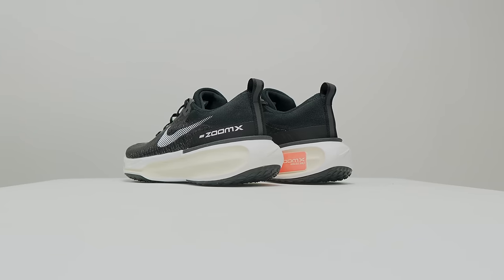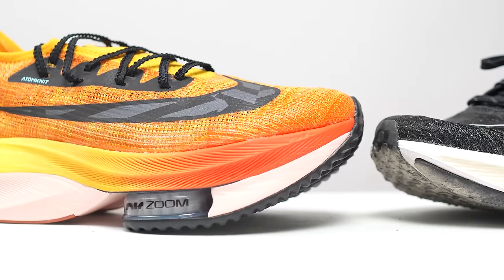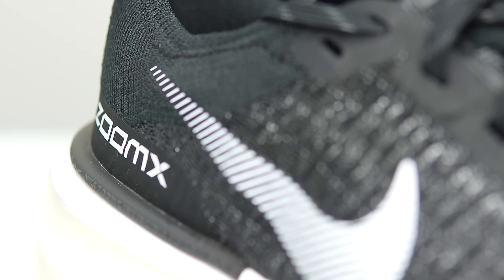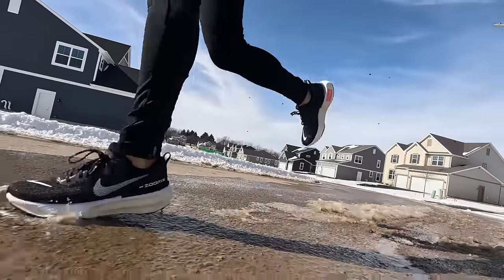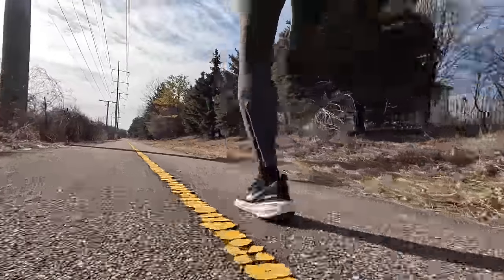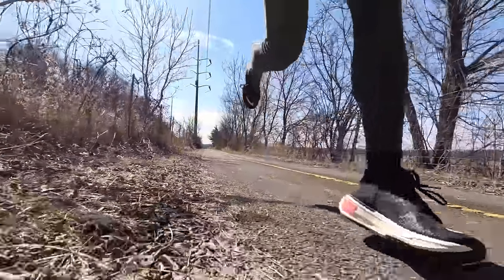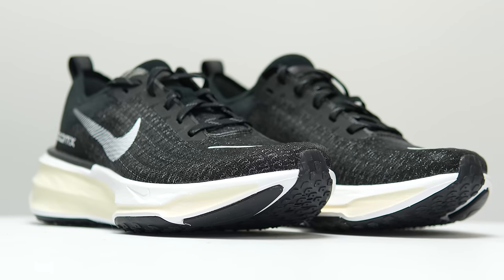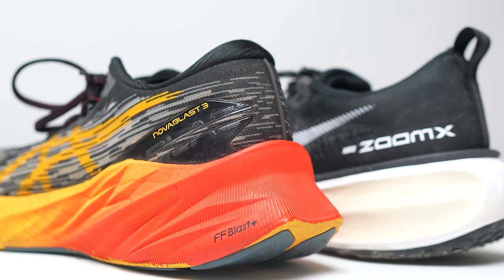Split Personality - Invincible Run 3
This is the Nike Invincible Run 3. And it’s a very confusing shoe. For some people, it is an easy day max cushion shoe. For others, it is a long run workout shoe. But I don’t think a lot of people can like it for both.
Also, I don't know what the upper is made of, but it's not flyknit.

0:00 intro
1:05 disclosures
1:22 specs
4:27 Is it a Daily Trainer?
6:32 Is it a Long Run Shoe?
10:19 Best For
11:10 Pairing Options - Daily Trainer
12:24 Pairing Options - Long run Shoe
13:45 Buying Guide